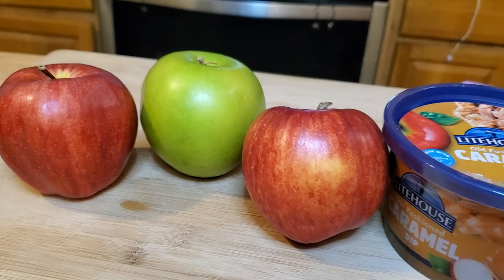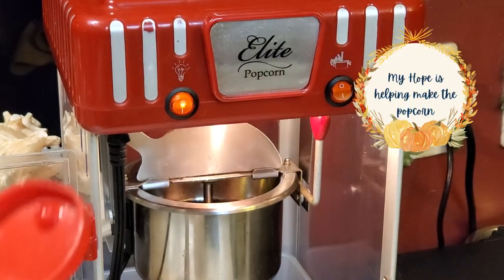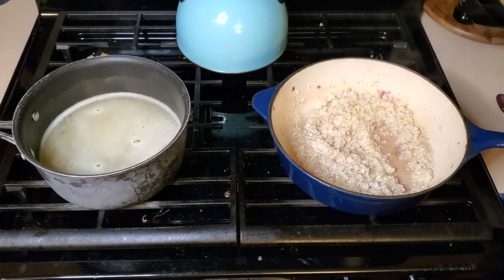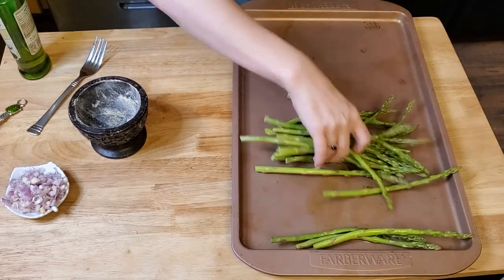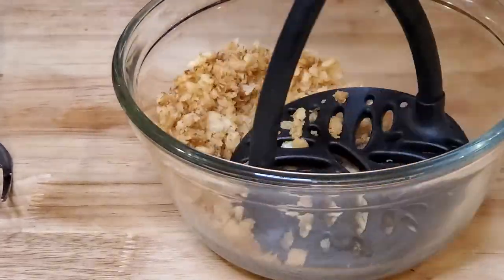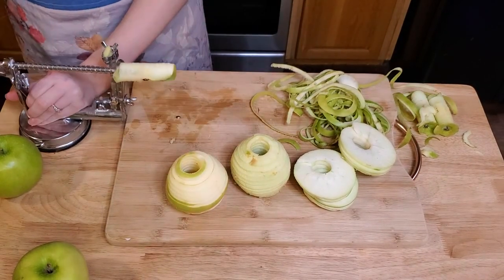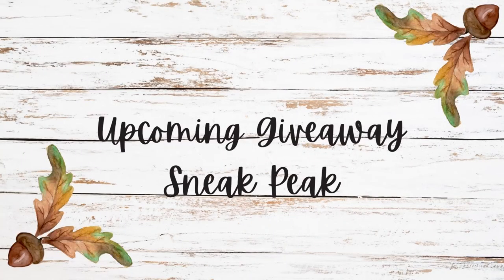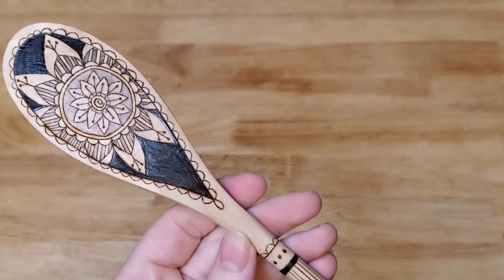Alternative Thanksgiving Dinner Ideas | Thanksgiving Meals | Fun Appetizers | Cook With Me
My name is Jacque and I am a homemaker and stay at home Mom who likes to make motivating content intended to inspire you to tackle and have some fun with your everyday tasks.
This episode has 2 delicious gourmet meal ideas for your Thanksgiving this year that aren't going to overfill your freezer, Fig Balsamic Pork Tenderloin with Parmesan Risotto and Asparagus & Jalapeno Popper Chicken \ Cheesy Herb Chicken. I also have 2 kid friendly Appetizers that are fun and easy to make as well as my families traditional Thanksgiving dessert Apple Blackberry Pie. Thanks again for checking it out!

PS I will do my best to write the recipes down and list them here or on my Instagram later in the day.